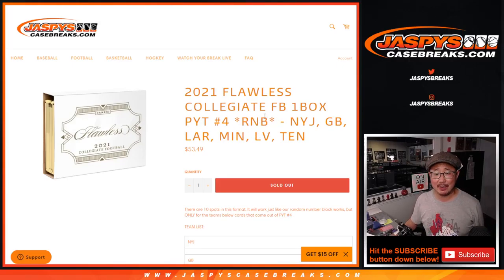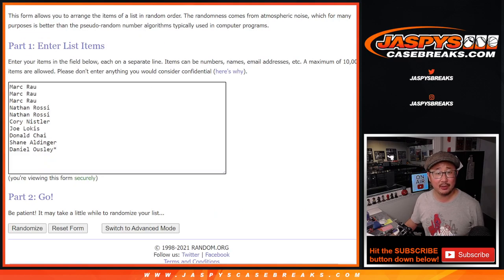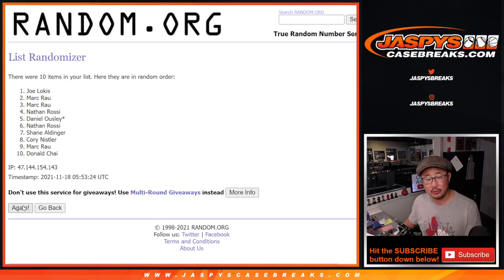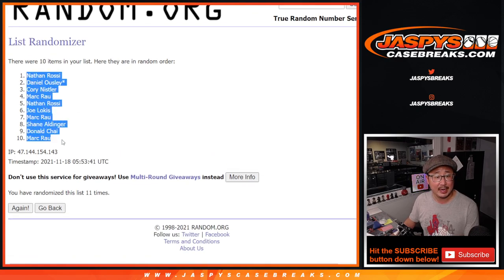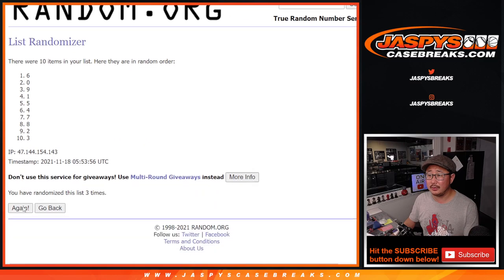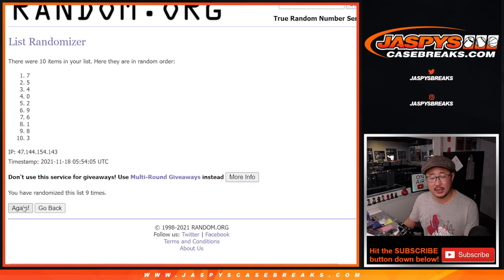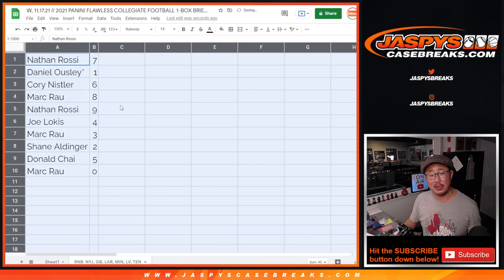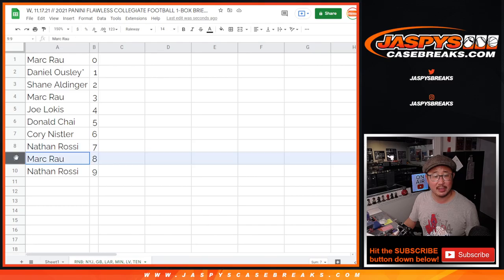RNB // W, 11.17.21 // 2021 PANINI FLAWLESS COLLEGIATE FOOTBALL 1-BOX BRIEFCASE BREAK #4 *PYT*